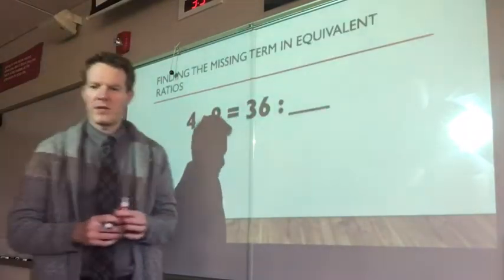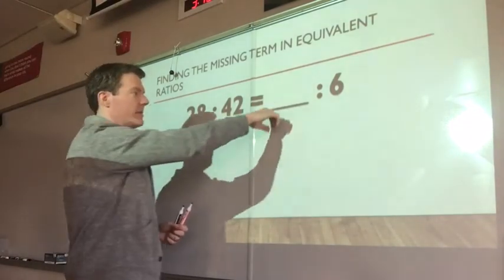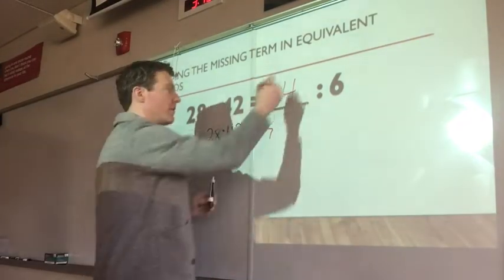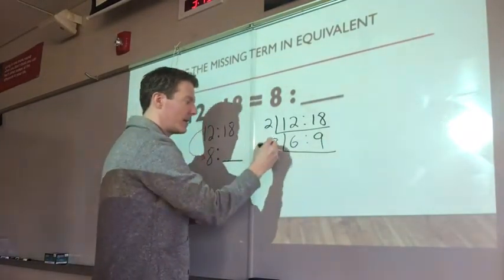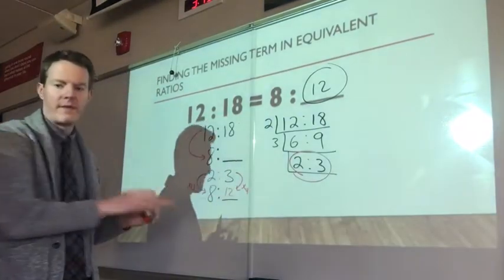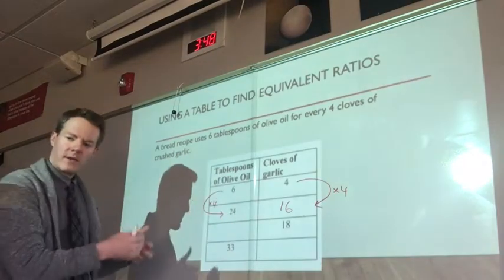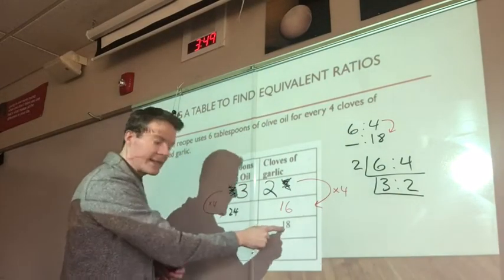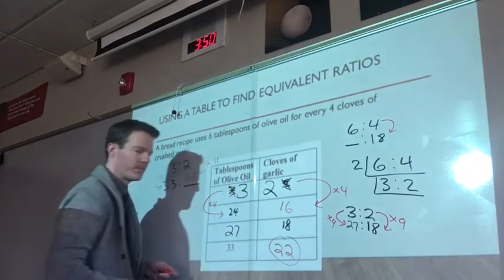Equivalent Ratios and Tables